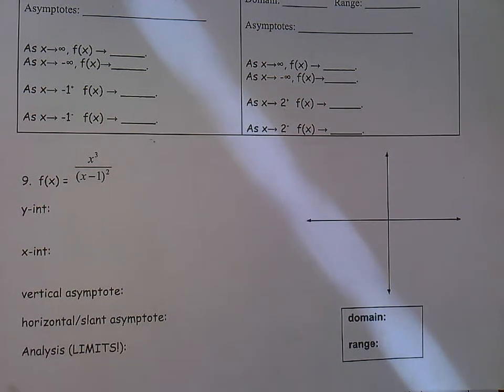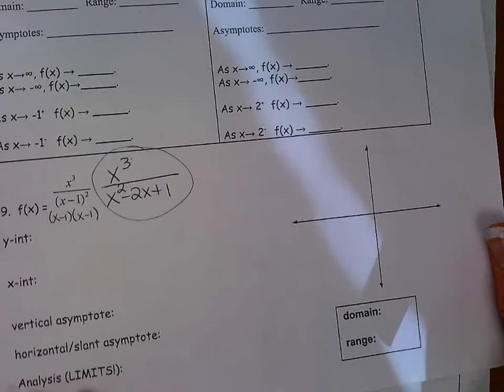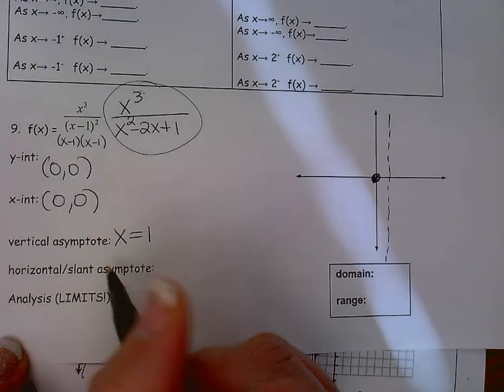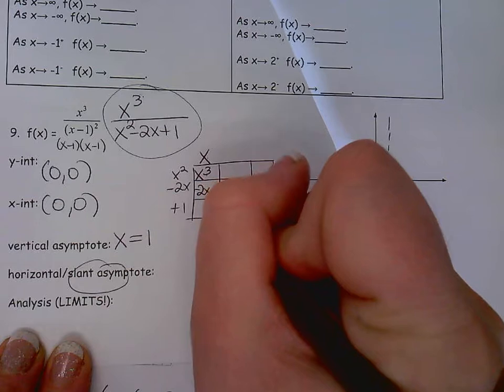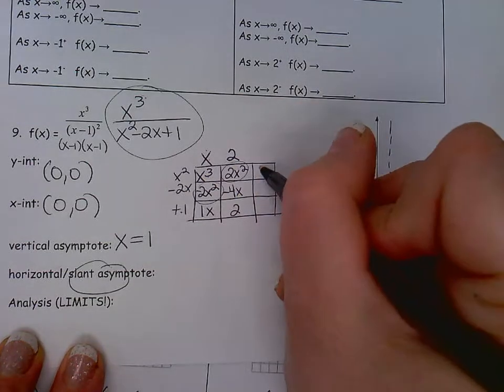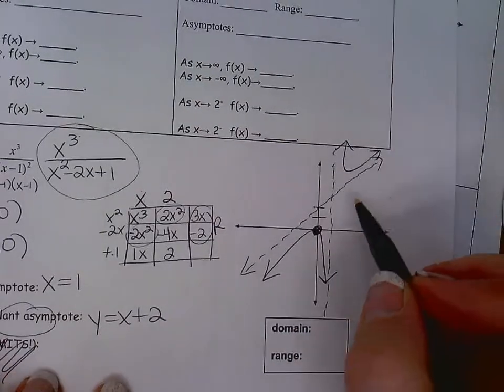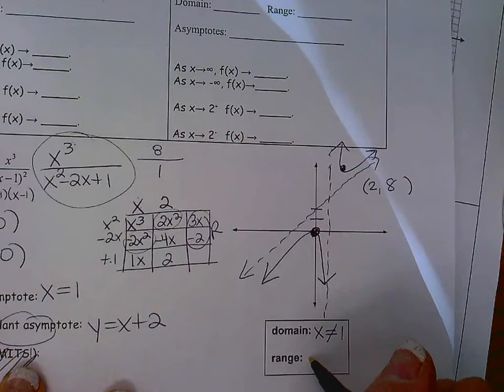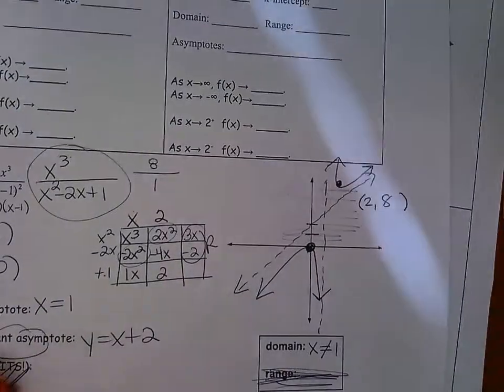018B Graph #9 as warmup MOV 00976